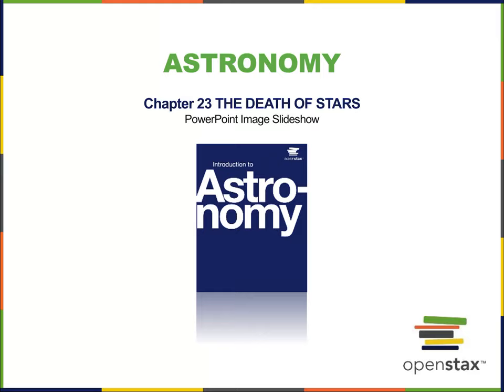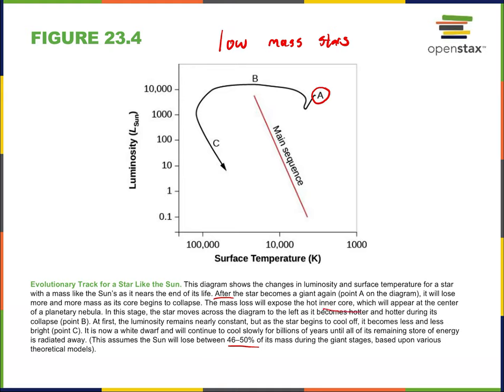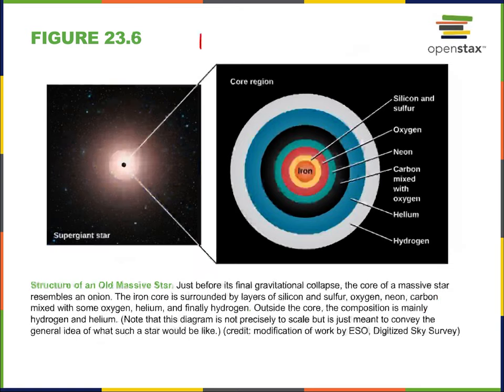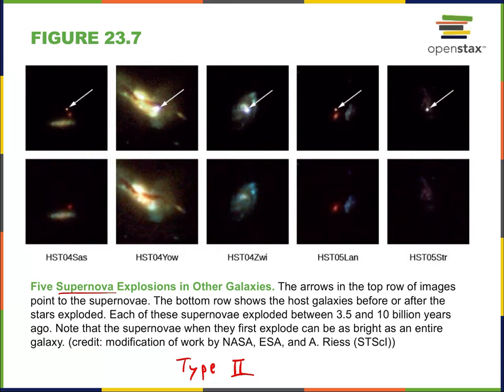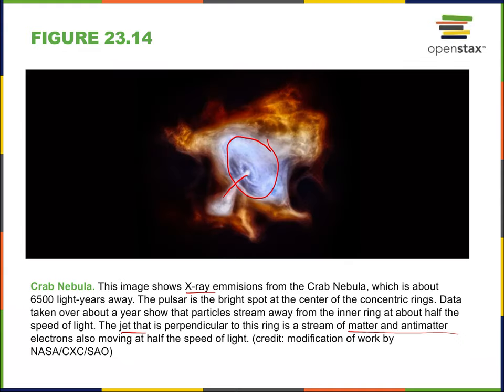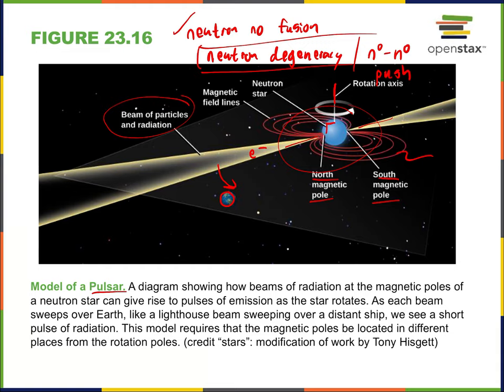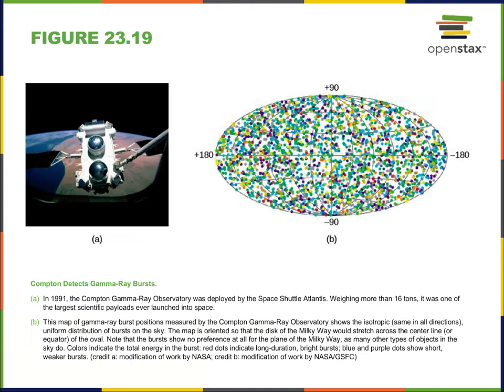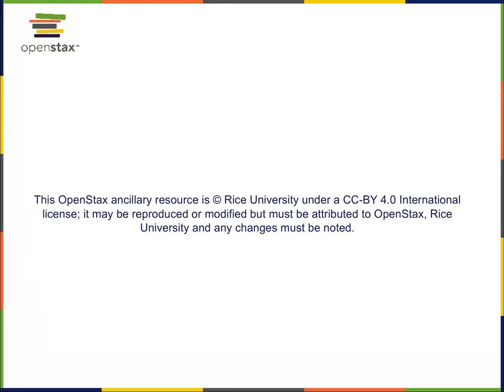Chapter 23 — Death of Stars